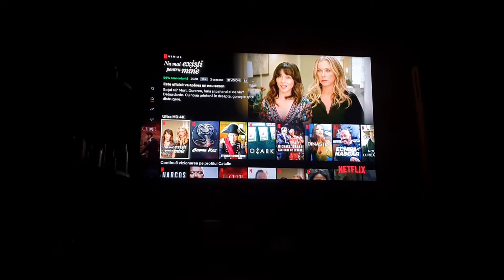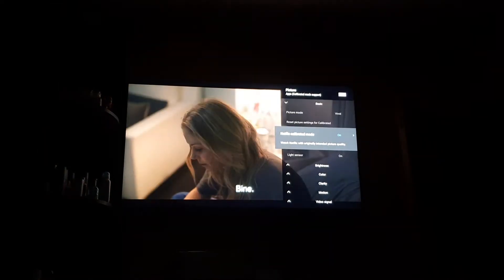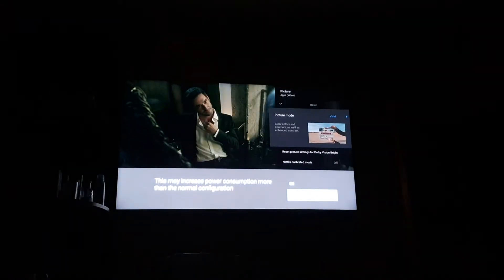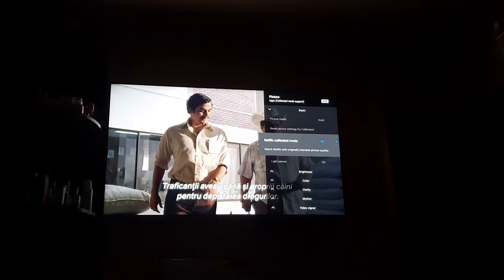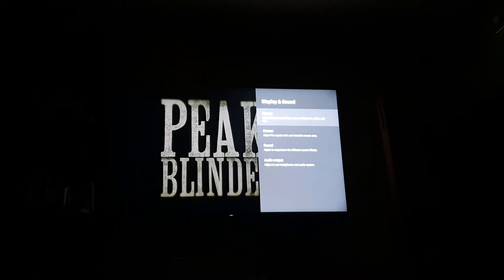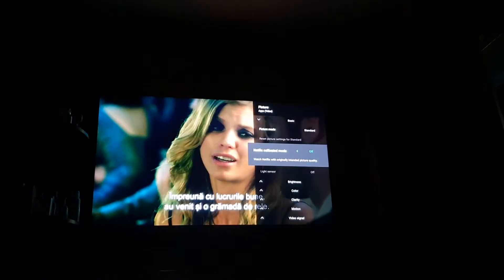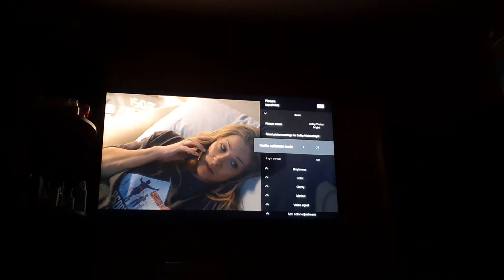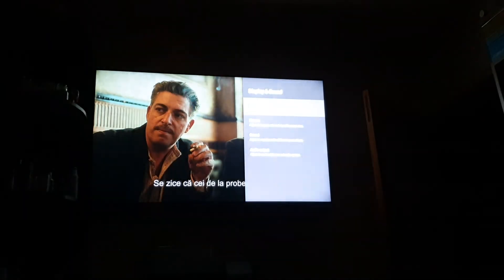Sony XH90/X900H Netflix Dolby/Calibrated profiles mess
I can't figure out what is the pattern that mess up the profiles.
I'm on latest firmware from February 2021.